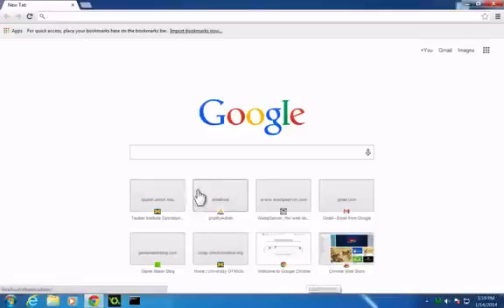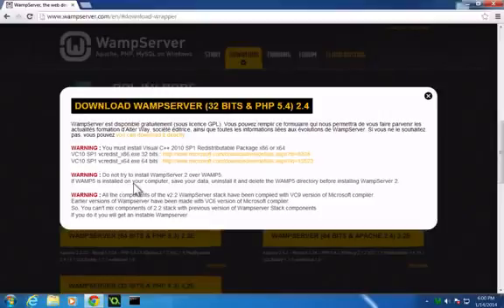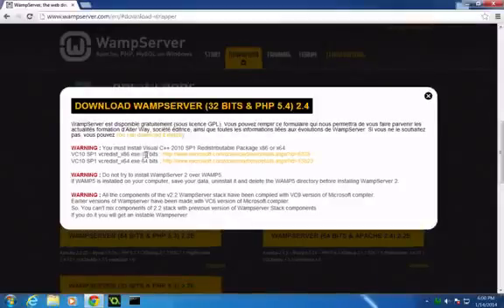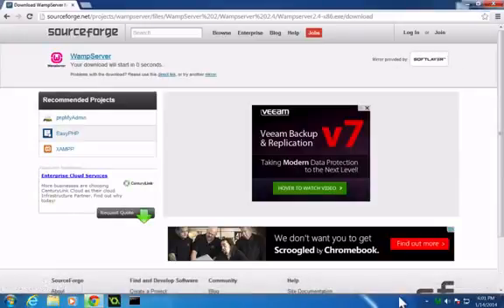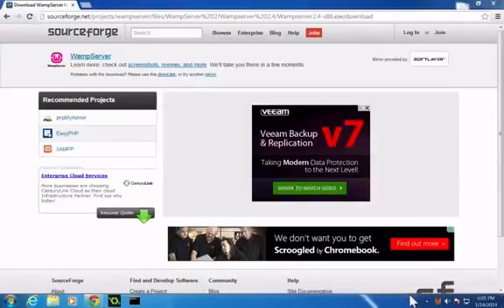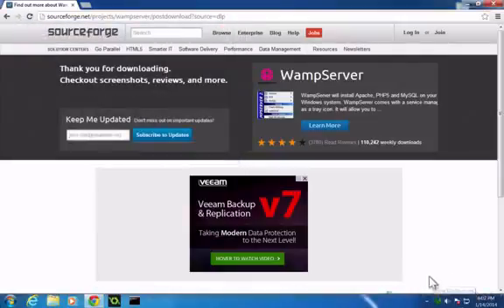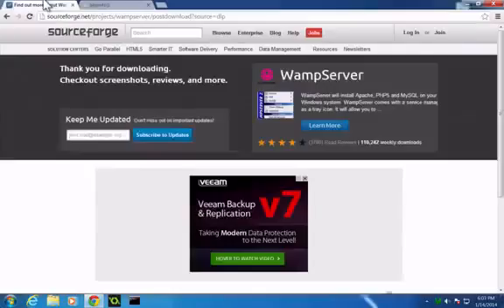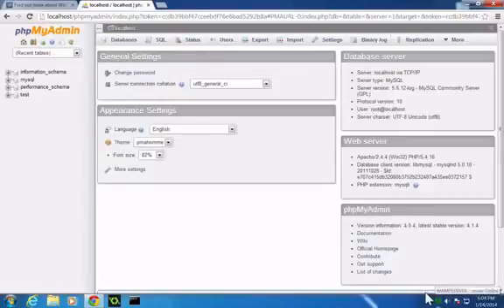Magento Installation On Xampp